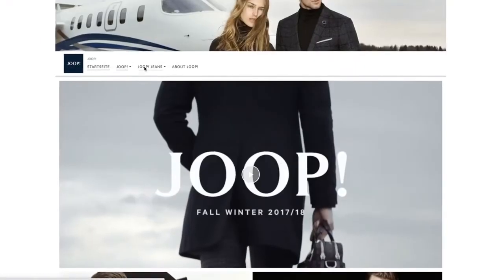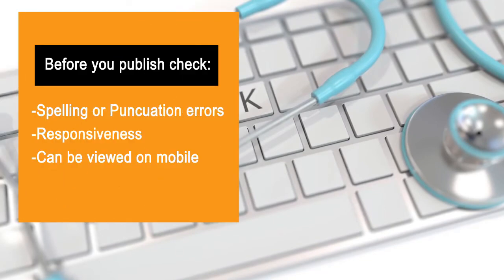Amazon Brand Store - Create Your Own Store For Market Awareness - Amazon Tutorial English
How to use Amazon brand Stores for Brand Awareness - That's part of this Amazon Screencast. Find out what advantages you get on Amazon Brand Stores, how you create and submit it for review. All this in our Amazon Screencast.

00:00 Intro
00:20 What is Amazon Brand Stores
00:55 Brand Stores Templates
01:32 Design Your Brand Store
02:35 Submit your draft for review
02:58 Check your draft
03:10 Your advantages
03:22 Outro

With Mohamed Ali Oukassi and the eBakery Team you can get the right support for
successful online commerce.

Would you like your own online shop, Ebay or Amazon shop but don't know where to pay attention?
Maybe you already have a succesful online shop that doesn't grow so fast anymore? Then you've come to the right place.
Mohamed Ali Oukassi offers you regularly new content and new tips to bring your online shop to the next level.

▬ Social Media ▬▬▬▬▬▬▬▬▬▬▬▬▬▬▬